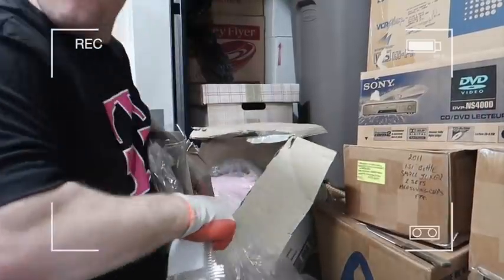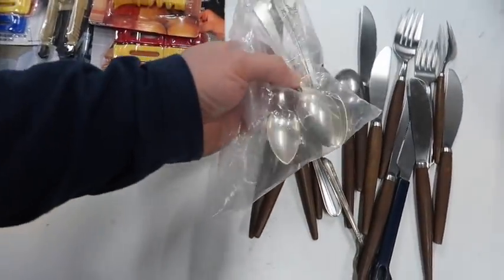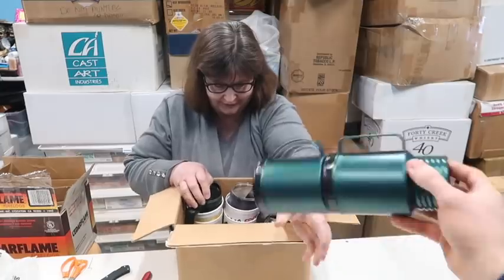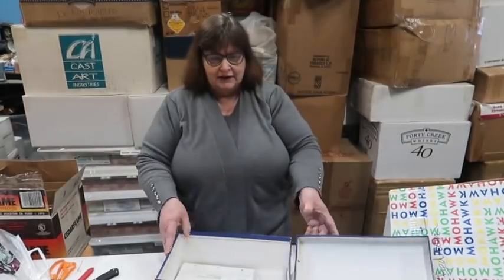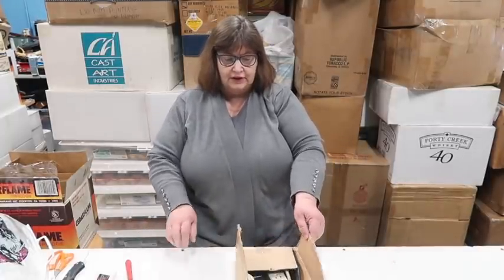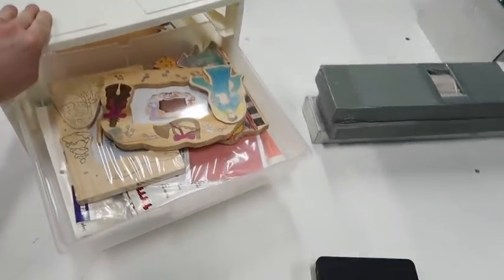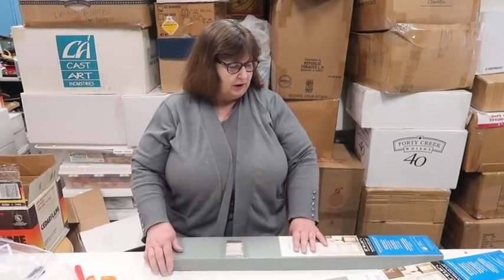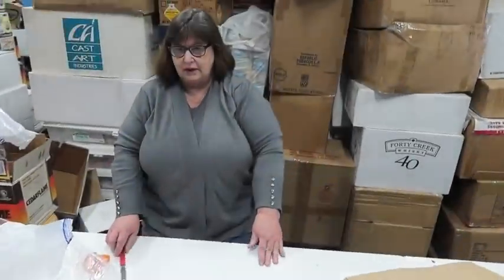HOARDER Owner! Storage Unit STASH FOUND! Boxes TO OPEN For Days!!.. #25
Storage Unit STASH FOUND! Boxes TO OPEN For Days, All Sealed for 11-12 YEARS! Watch Us Open Each Heavy Box! 2020 Crazy Storage Units! $$